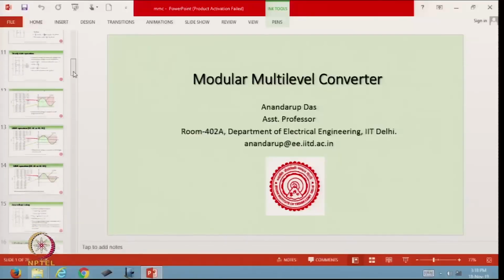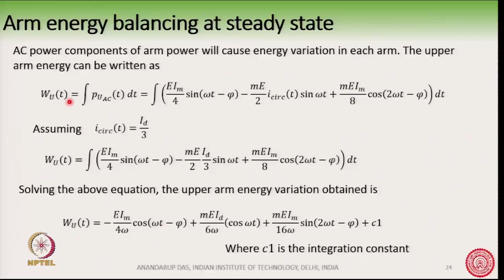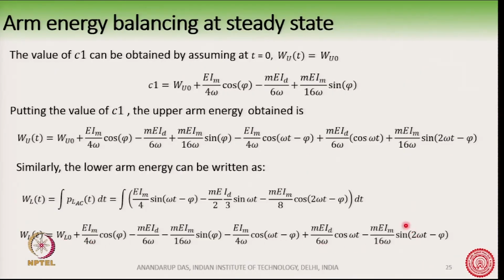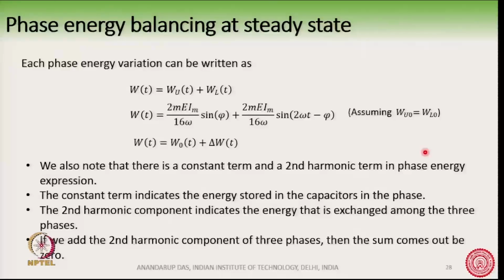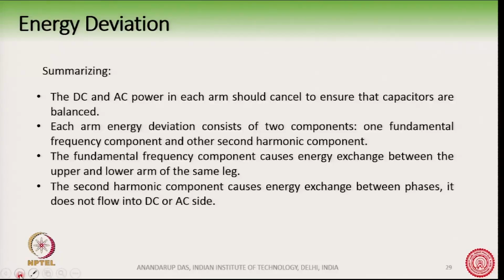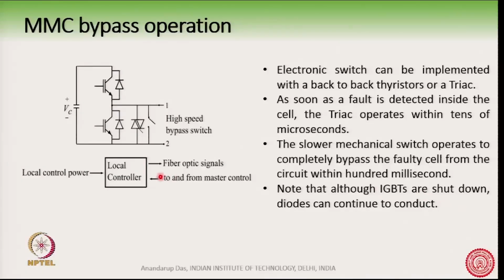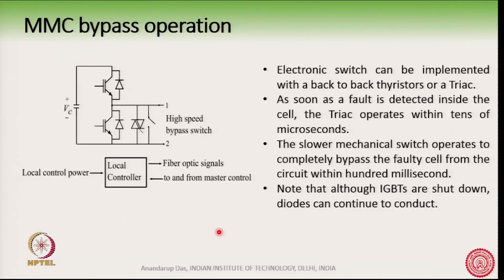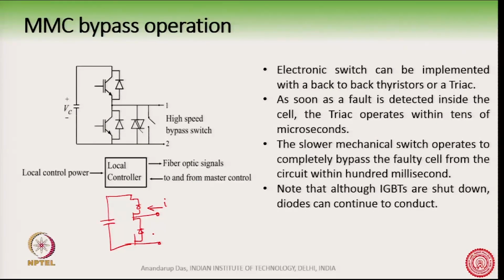Modular Multilevel Converter - Arm Energy Balancing